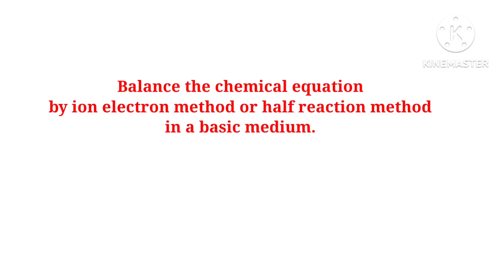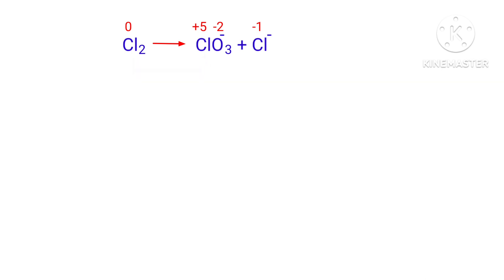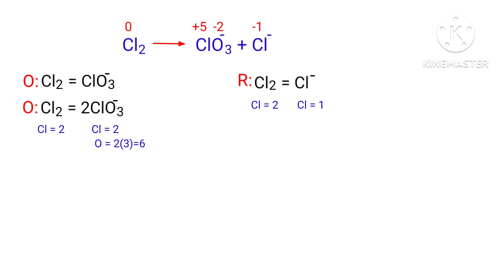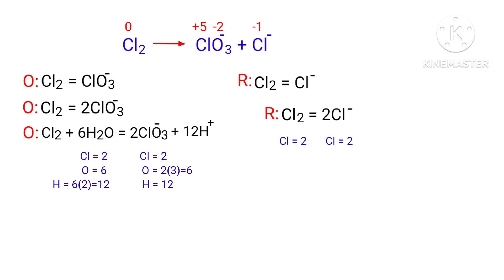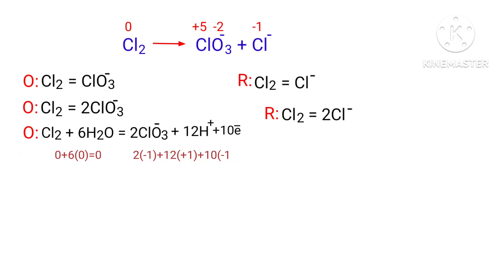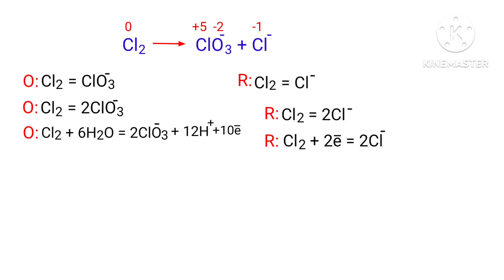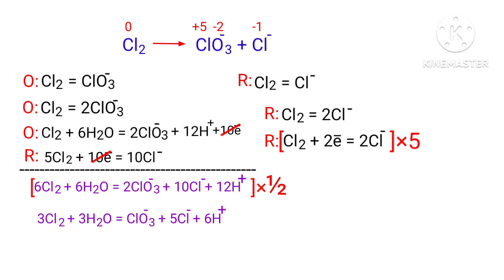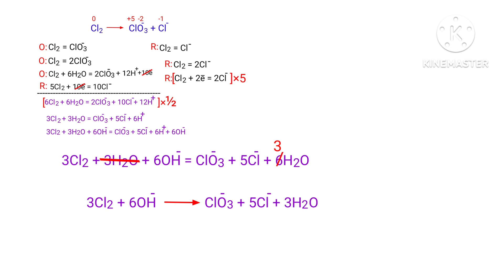Cl2=ClO3^-+Cl^- Balance the chemical equation by ion electron method or half reaction method.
Cl2=ClO3-+Cl-
cl2=clo-3+cl-
cl2=vlo3^-+cl^-
balance the chemical equation by ion electron method or half reaction method in a basic medium.
chlorine is reacts to form chlorate ion and chloride ion.